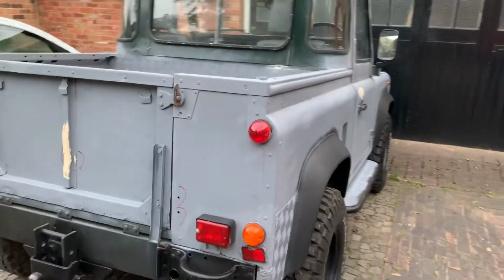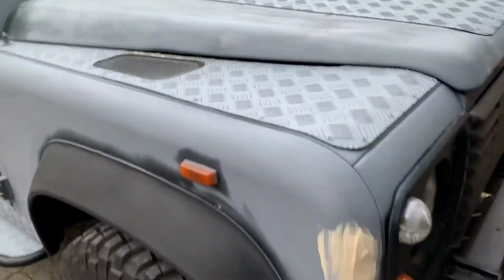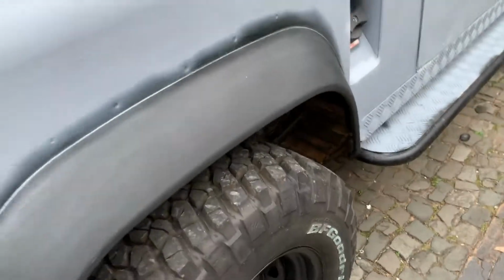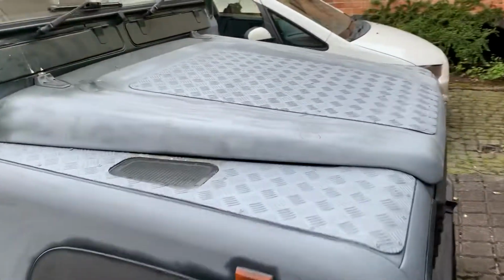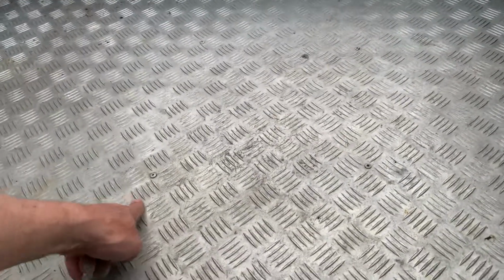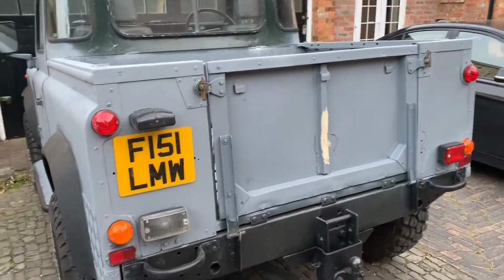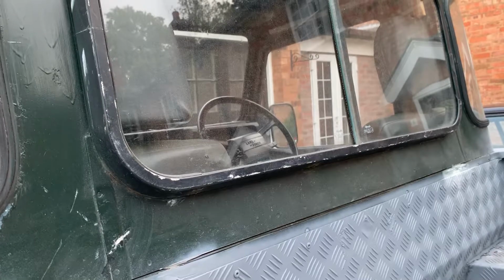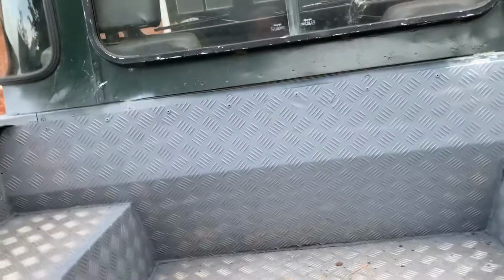LandRover 90 Jobs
Back all primed, wheel arch rub down, snorkel mount removal, dent in front wing and door, wind deflector removal